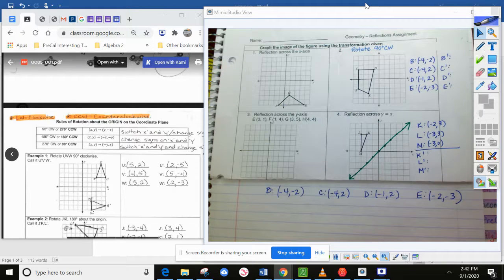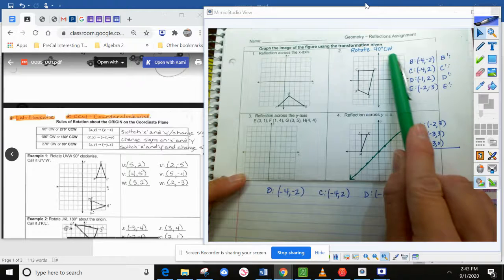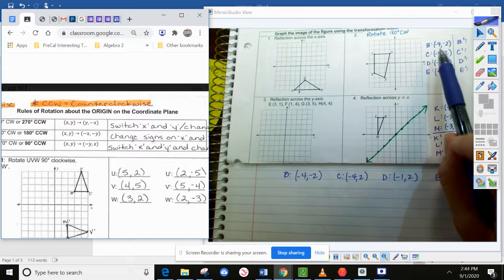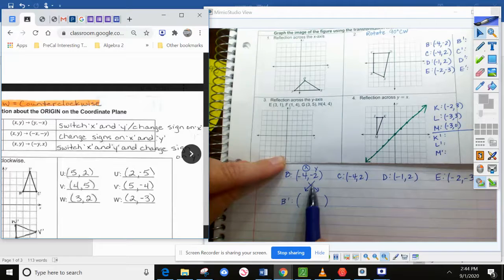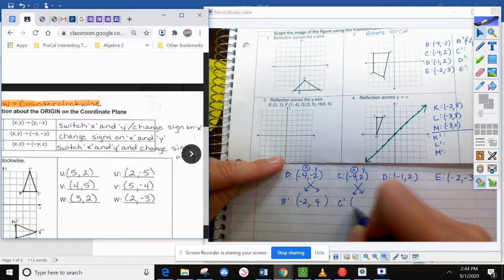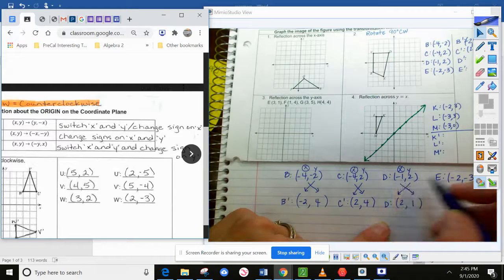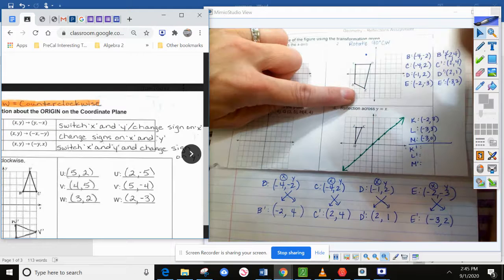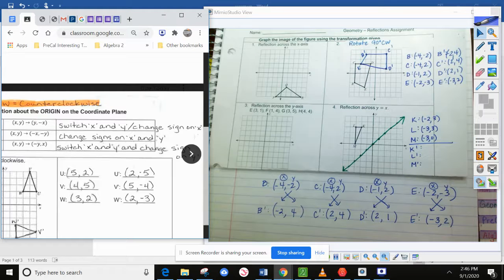Example of a Rotation 90CW (clockwise)